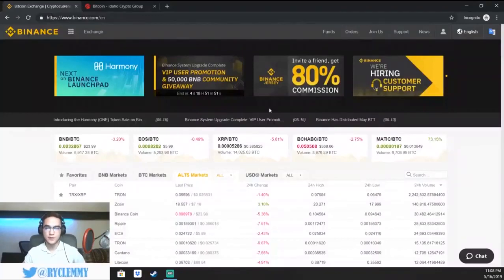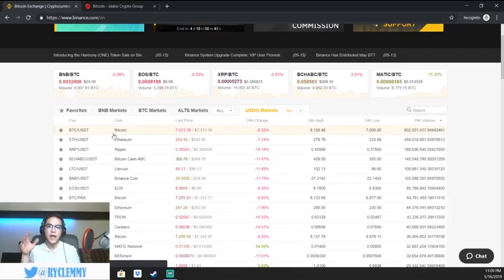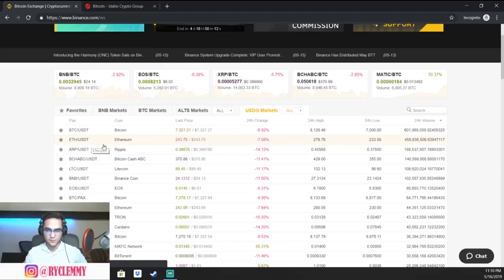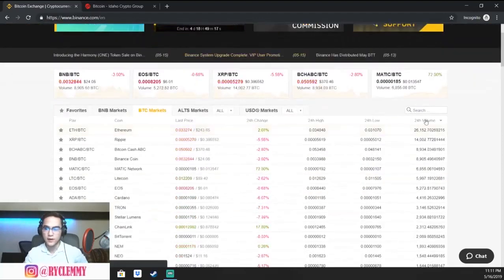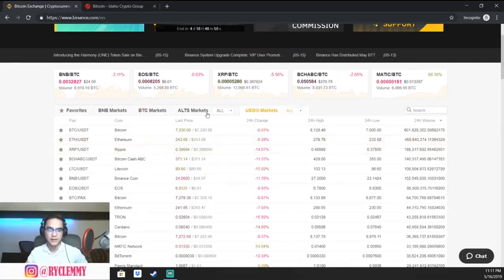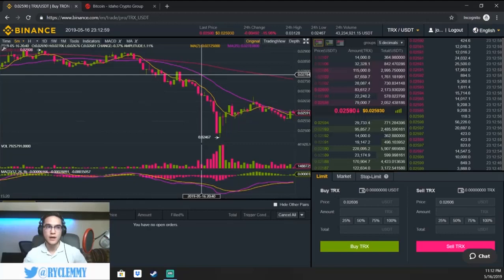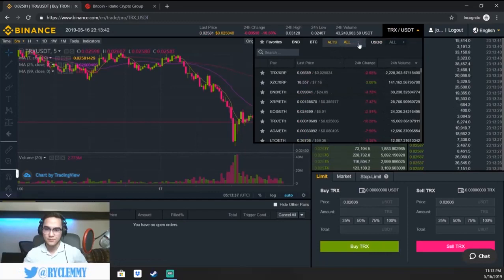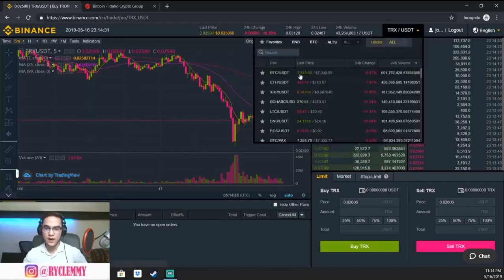Crypto Trading Tutorial pt. 3 - How to Trade on Binance 2024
Crypto Trading Tutorial pt. 3  - How to Trade on Binance 2023

Step to step how to start trading crypto using Binance.